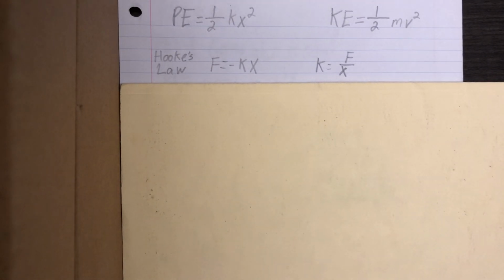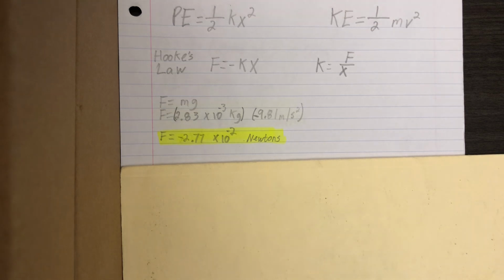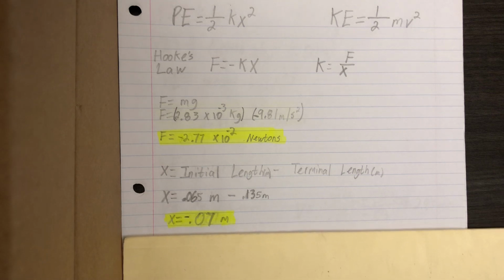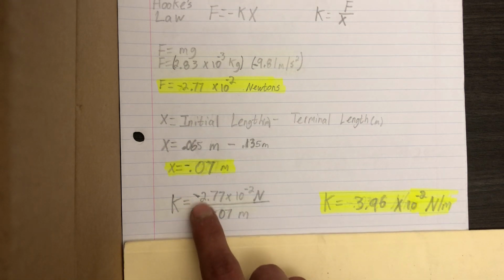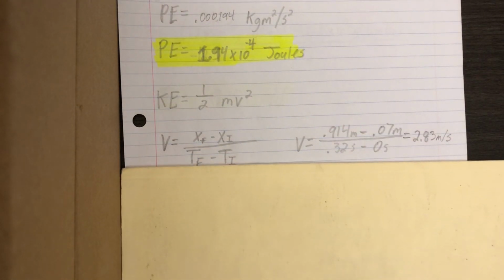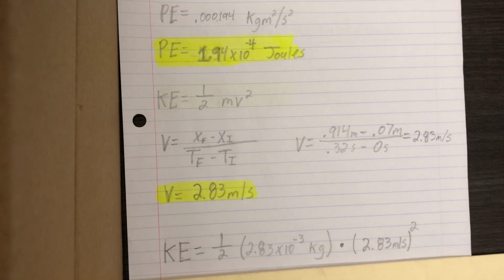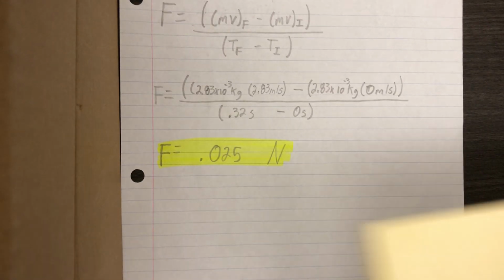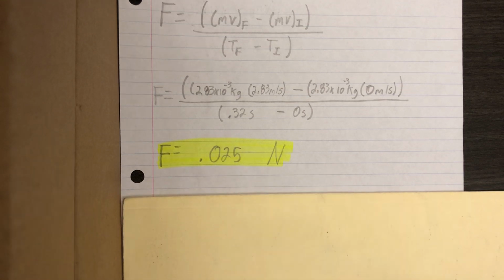Mimic Physics Video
Some Physics